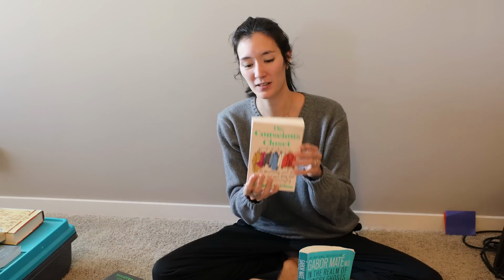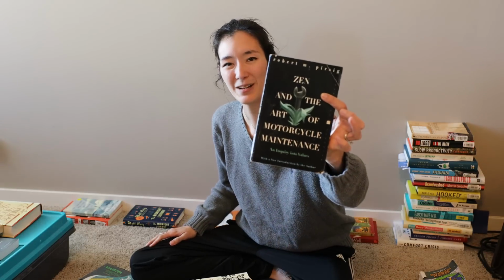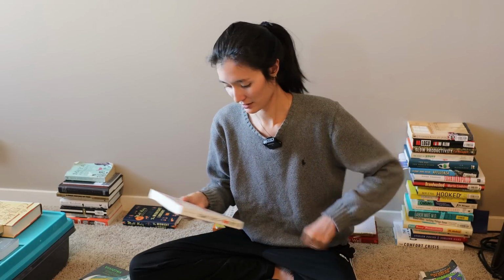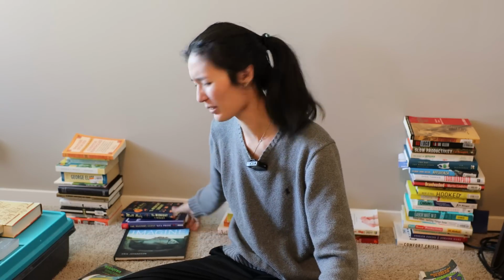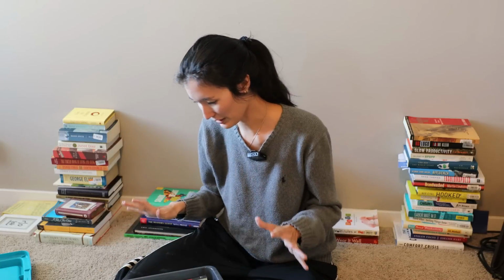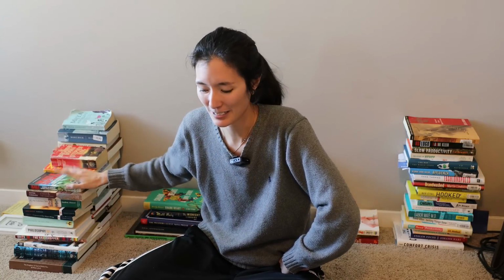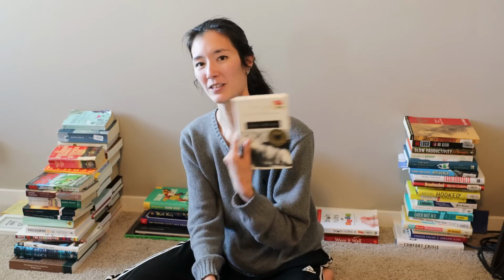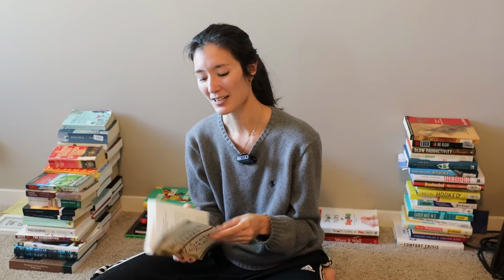Sordid Tales from My Book Collection (the other category I tend to over-buy the most!)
One of the categories I still struggle with buying, even during no buy...hopefully this video will help me realize I have a long TBR and should cool it with bringing more in! And/or prioritize book recommendations from other people, because there were also some really lovely and romantic (as in, romanticizing life) recollections here as well.

0:00 the time has come
0:14 Esther's Waltz!
0:19 honestly it's been a mess
1:27 the first book!
1:51 continuing with "books for channel features"
2:52 the first "decluttered" books
3:41 bright yellow books about buying stuff
7:14 ok I was influenced to buy this book
8:46 "author-collecting"
11:10 another INFLUENCED book, if you know...
11:59 art can't be "influenced"
12:57 the discussion about "art" isn't over
15:38 commenter influence!
25:38 signs of trouble...am I missing some books?
25:54 unread "classics"
26:09 music-related books
28:54 the books I keep, for reasons
29:14 the plot thickens
40:03 the magic of Harry Potter
41:09 an unlikely pair, perhaps
41:48 the value in reading, experiencing
43:58 yes, books in the closet
44:38 GOOD NEWS for the lost books
46:11 yeah I also have a kindle for library loans...